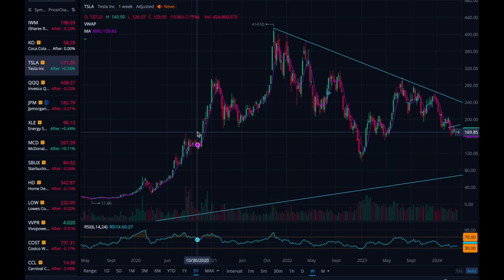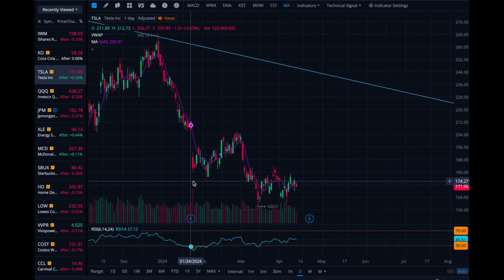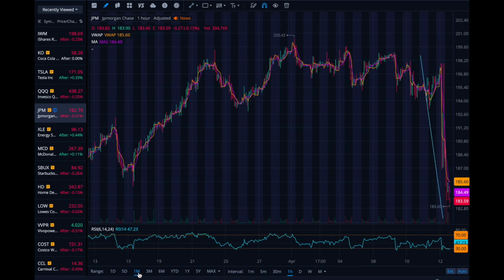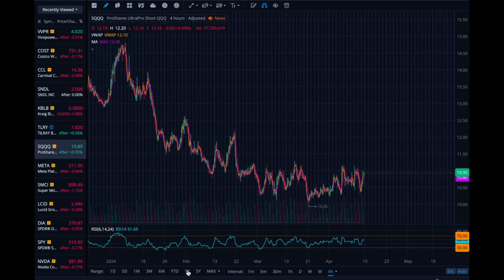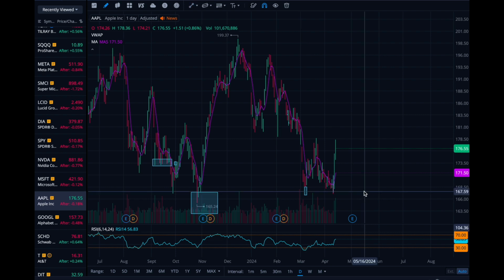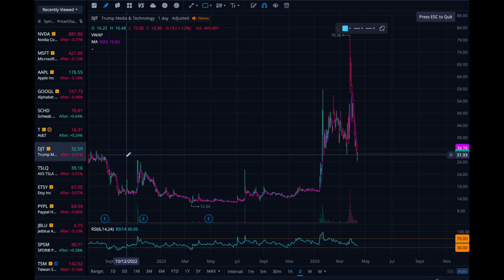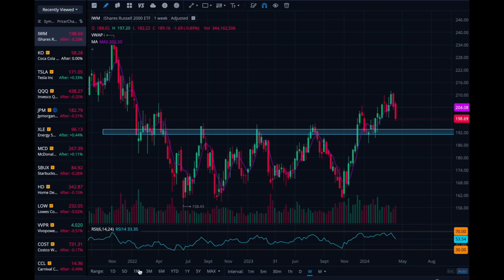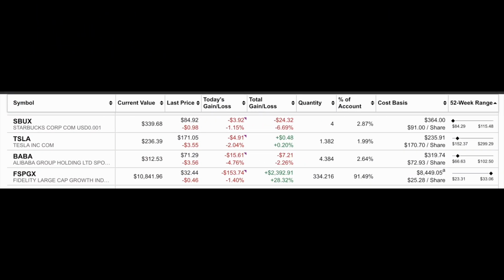STOCKS TO WATCH - TECHNICAL ANALYSIS - WEBULL PLATFORM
In this video, I breakdown multiple stocks such as Starbucks, TESLA, APPL, QQQ, SQQQ, NVDA.

I also show the youtube portfolio with starbucks, Alibaba, Tesla. Please share if you like the video! I am not a financial advisor and always do your own research before investing!